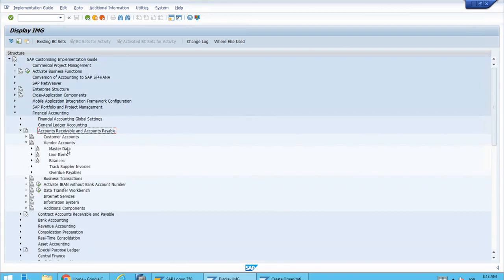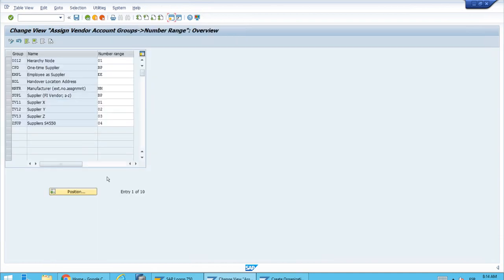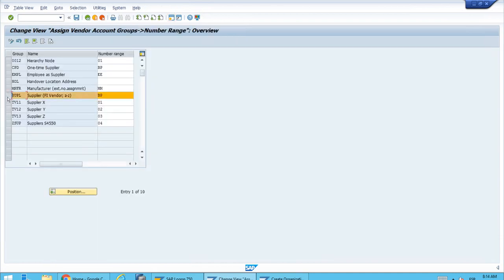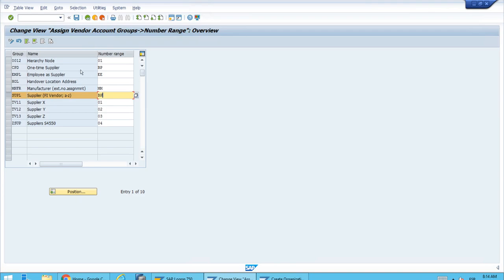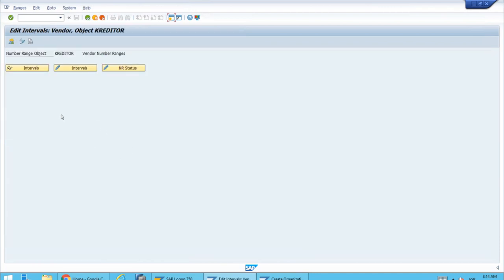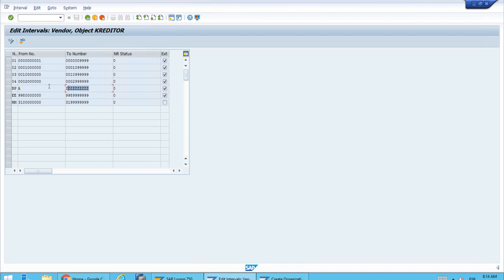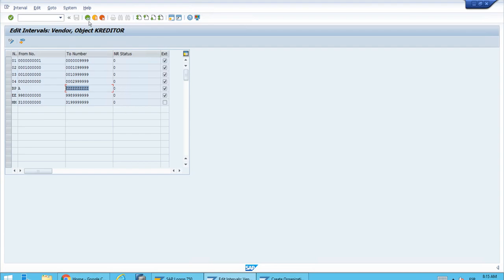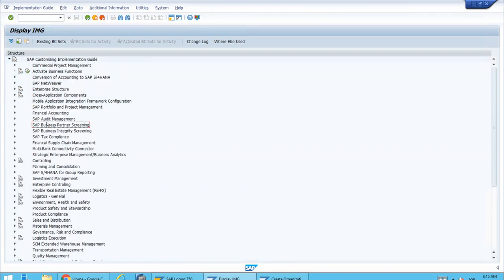SAP S/4 HANA 029 Verify the Number Range of the Account Group